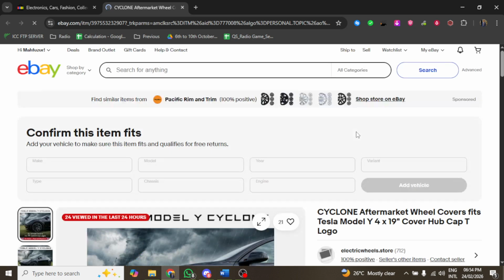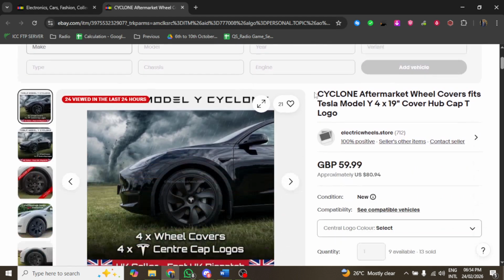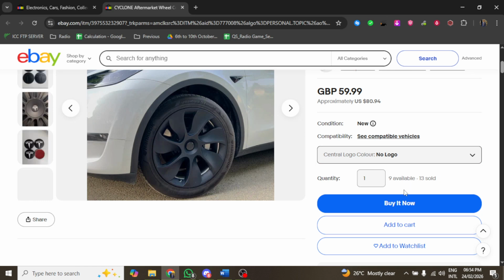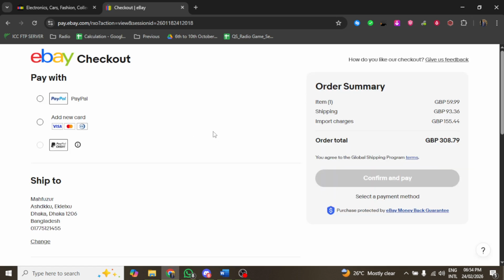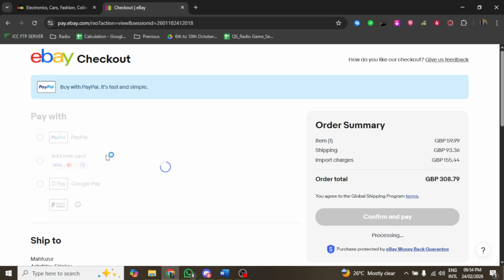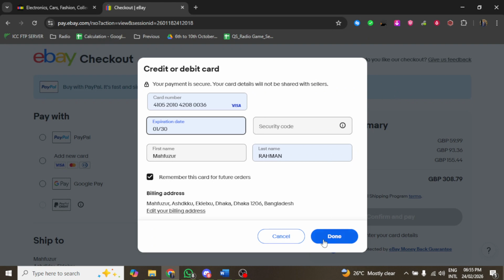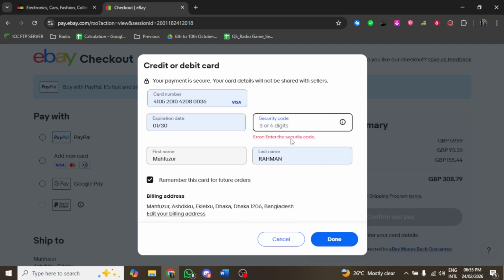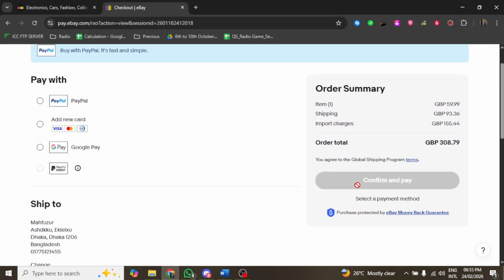How to buy on eBay with a gift card [FULL GUIDE]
In todays video we cover How to buy on eBay with a gift card